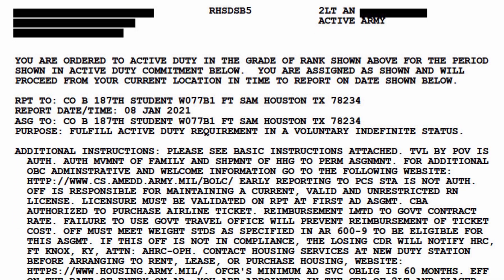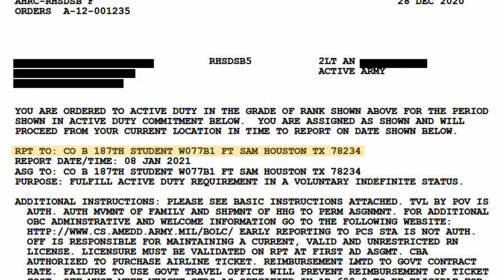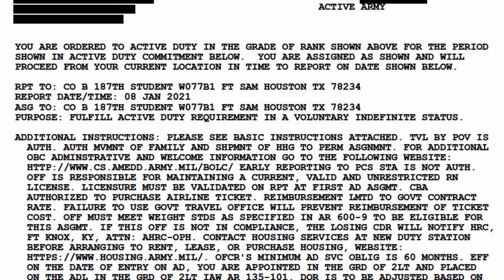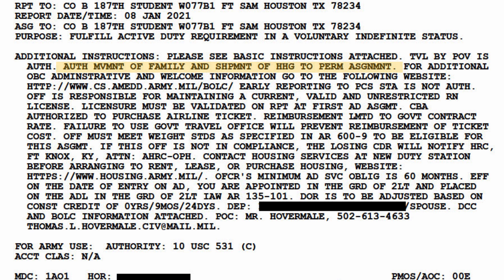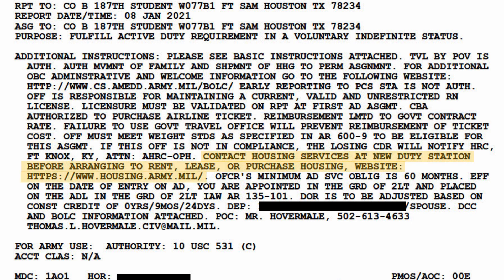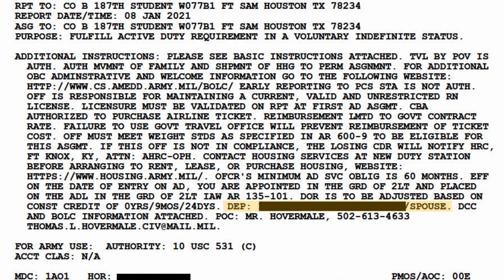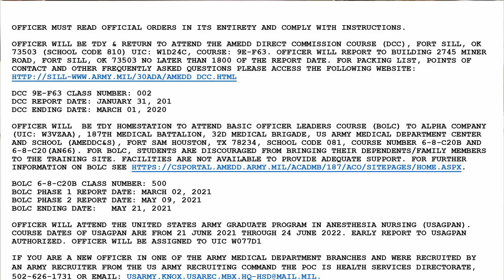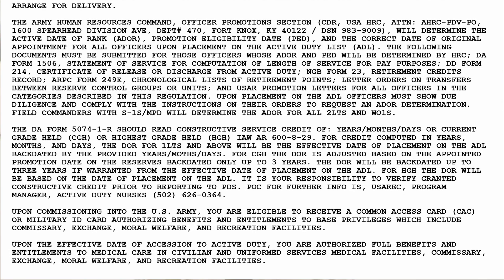How to Read Your Military Orders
CPT Georgina Smith with the U.S. Army Healthcare Recruiting Station - Blacksburg, VA provides a close look at how to read a set of military orders for new U.S. Army healthcare officers.